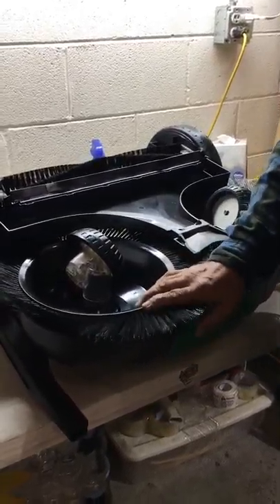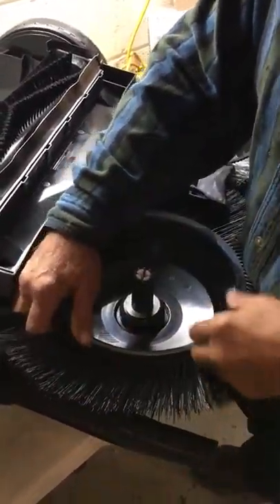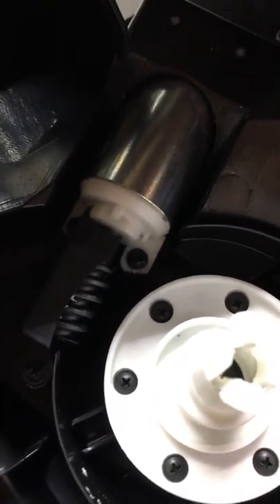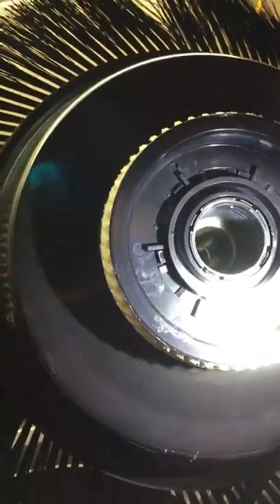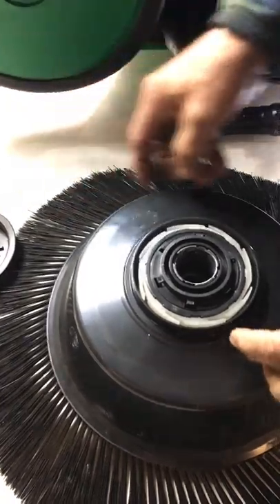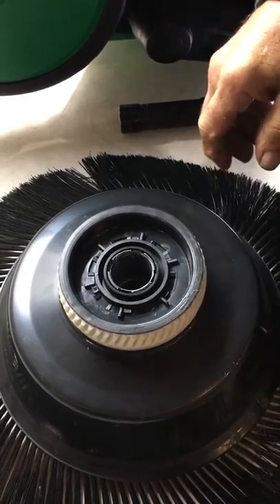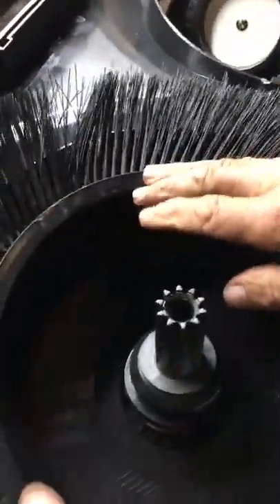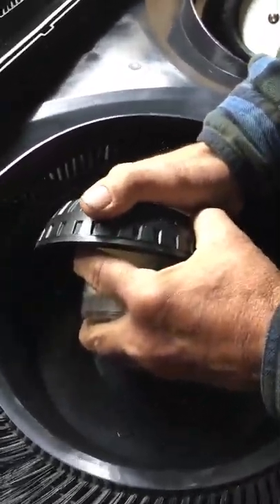Master Sweeper front broom brush diagnostics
How to dismantle your circular broom brushes and identify parts causing skipping, no spin at all, etc.  *Warning:  one mild language issue in video*